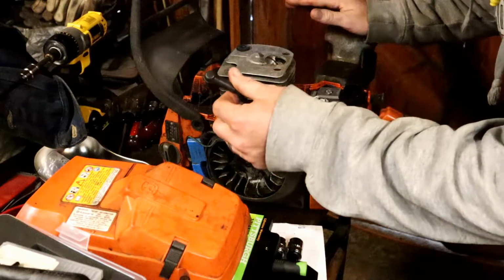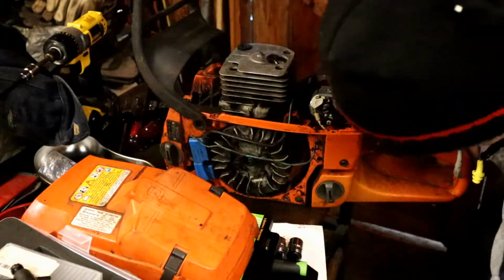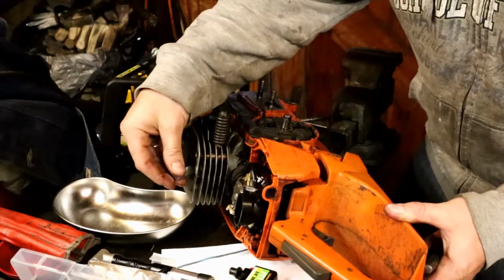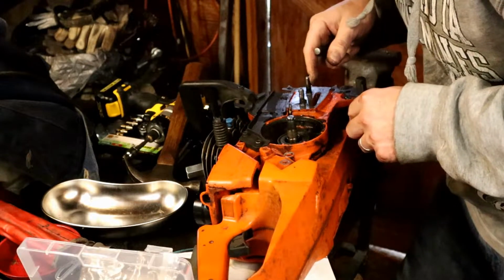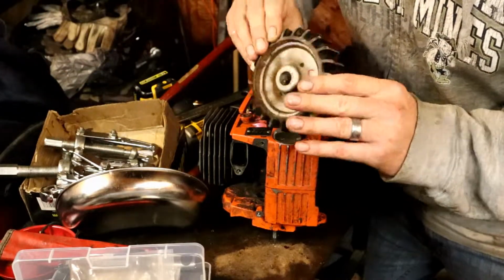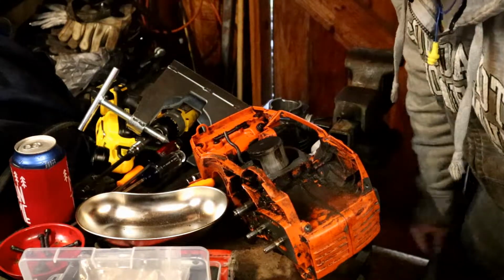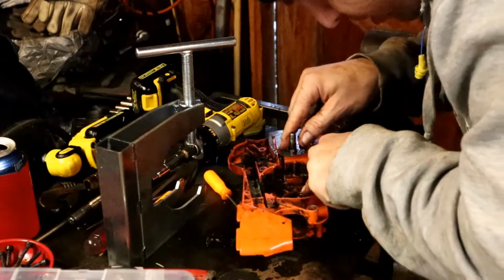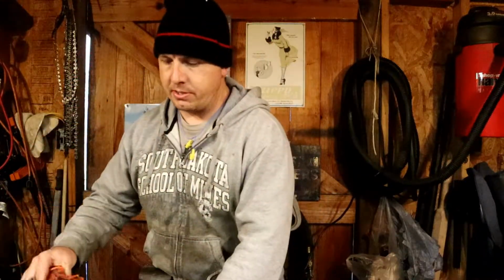Husqvarna 365 Special to 375 52mm Monster? Disassembly Pt1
Well it happened again,  a cheap saw found me and its time to build my perfect saw.  Its a Bag of Hammers though.  Get ready, Its going to be a rough ride.

Here is the 90 degree tool description. Not sponsored and will need “fitted” to fit your foredom shaft:

Best Power Tool Sets 90 Degree Handpiece For Foredom Motor Anging Flexible Shaft Grinder Mill Mesin Under $88.57 | DHgate.Com